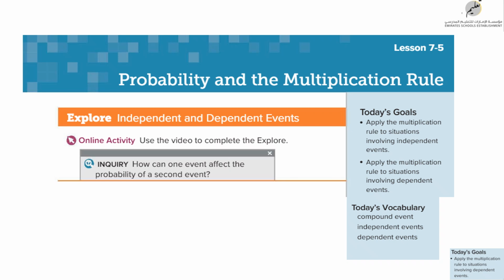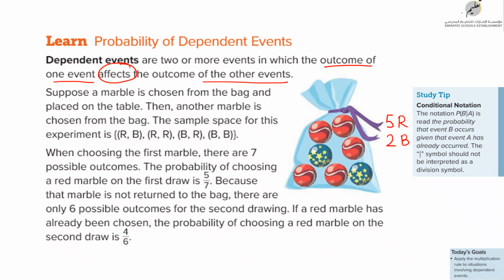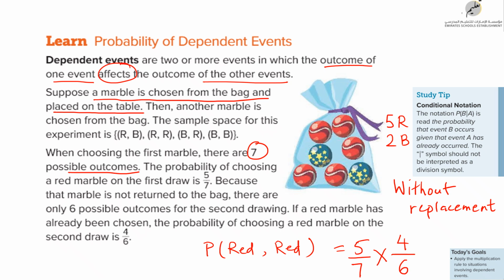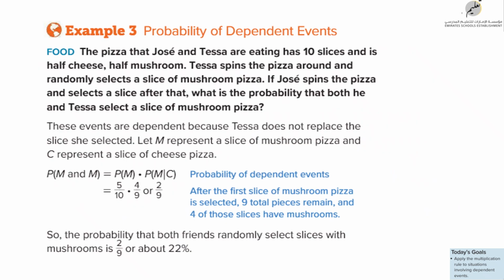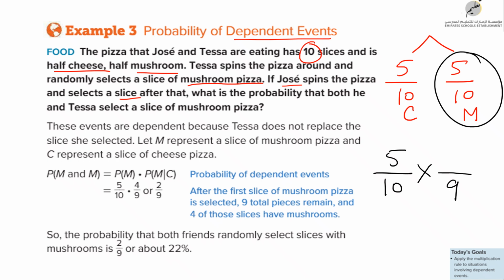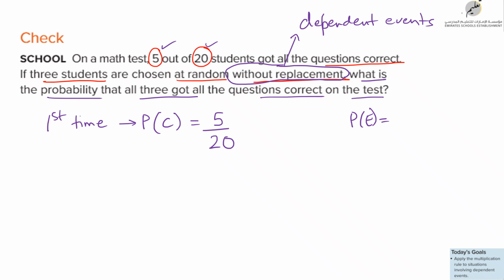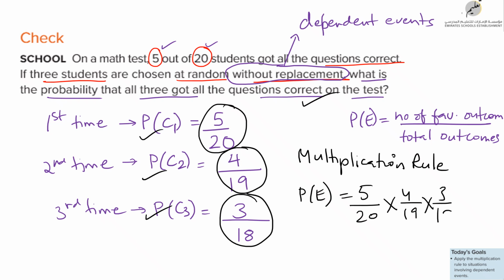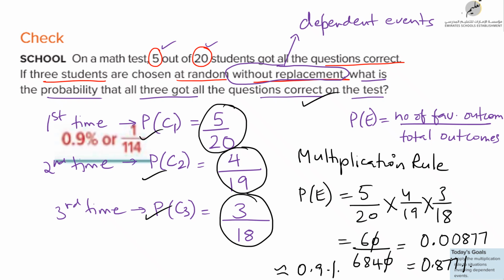Grade 10adv-Math-Part 2 M7L5 Probability & the Multiplication Rule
This video is for Grade 10adv-Math-M7L5 Independent Events and Multiplications Rule- Part 2.